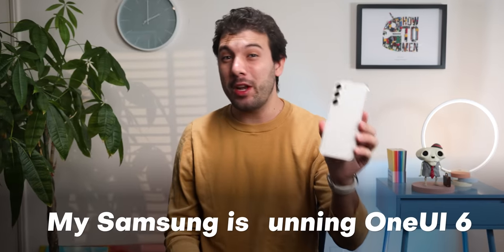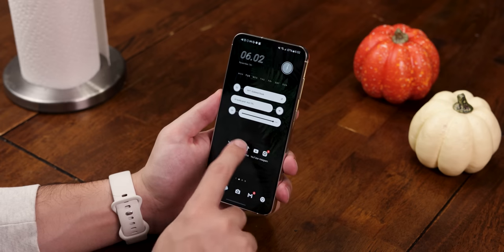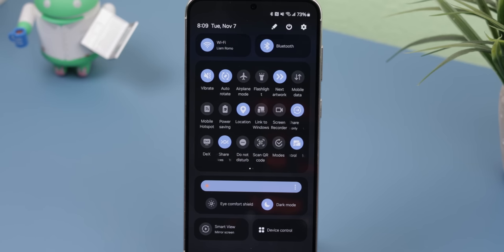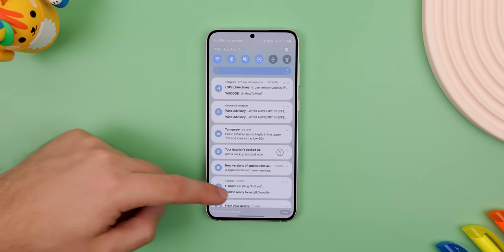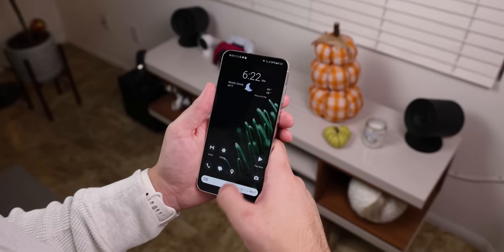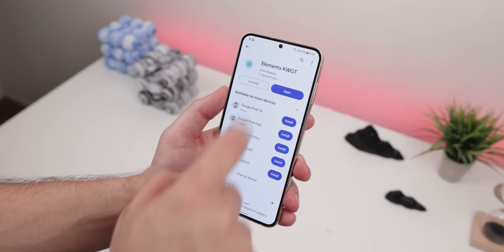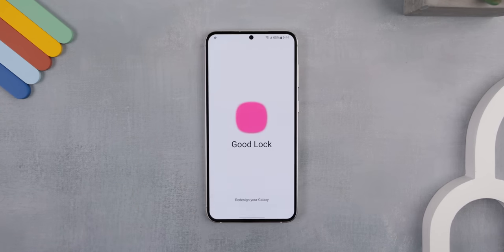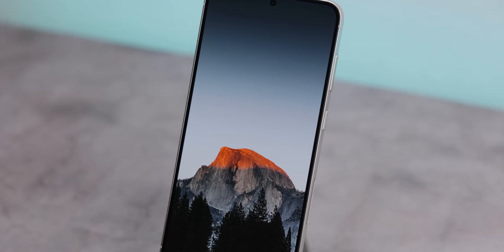Next Level Samsung Customization - One UI 6!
(͡• ͜ʖ ͡•) | Exclusive Walls & Widgets | ٩(˘◡˘)۶

(Top Supporters: Andrew Brady, Derien, Jimi Penque, Steve Arellano, The GodFatheR, Xavier Jones)

Timeline
0:00 Sound Mods
1:49 Notifications
2:43 Quick Settings
3:25 Gestures
6:05 Launcher
7:06 Widgets
8:08 Icon Pack
9:21 Wallpaper